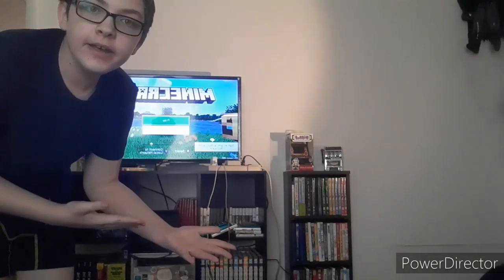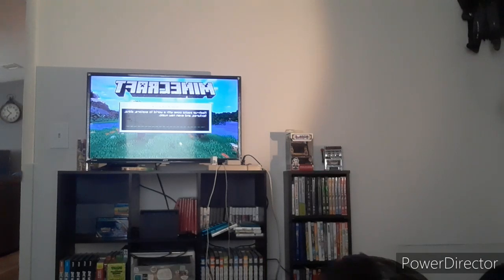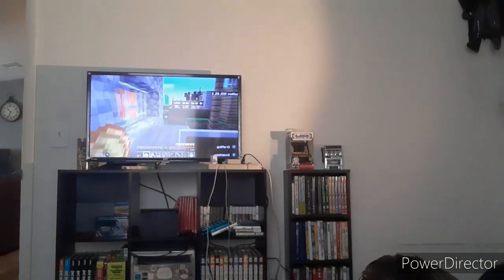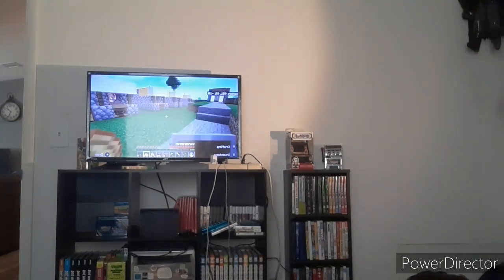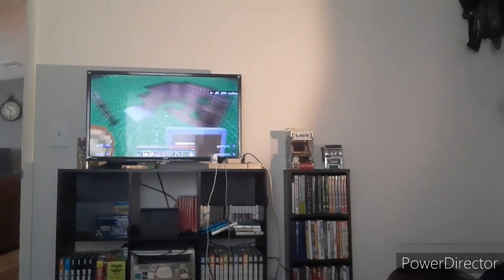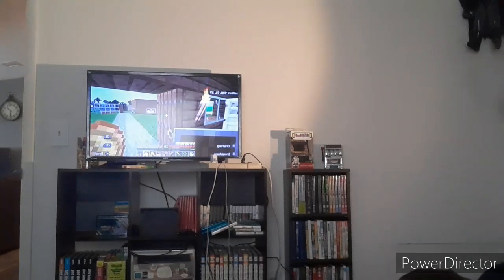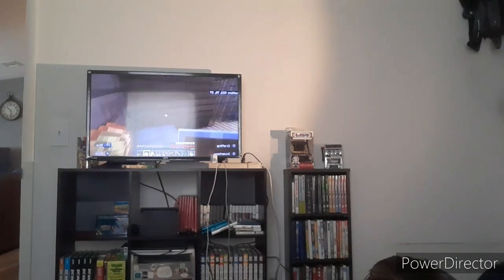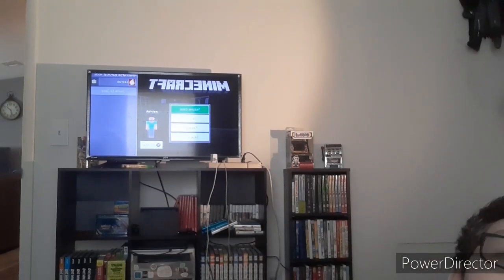WAIT WHAT??!?! A loser plays minecraft!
(A tour of my minecraft town)